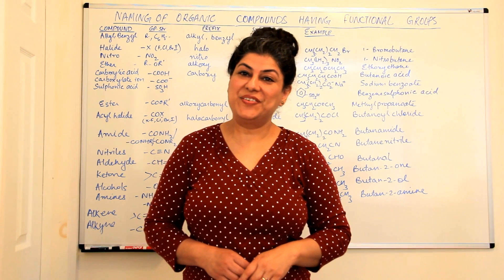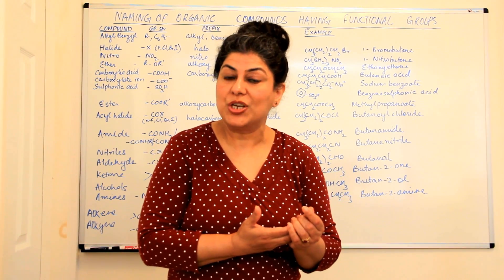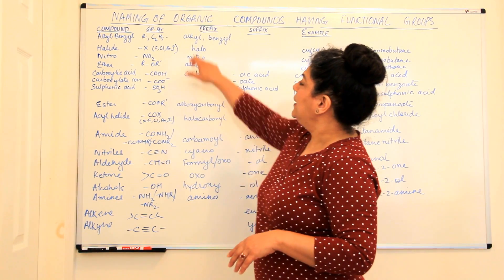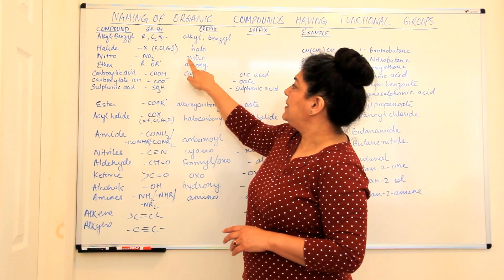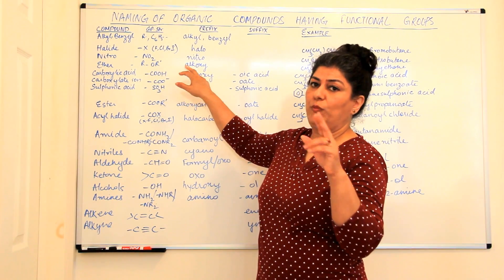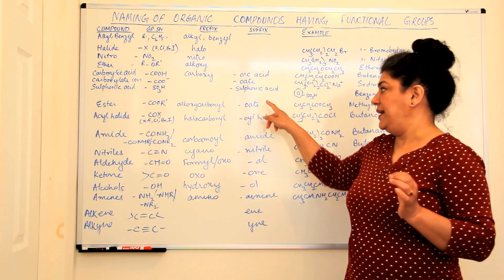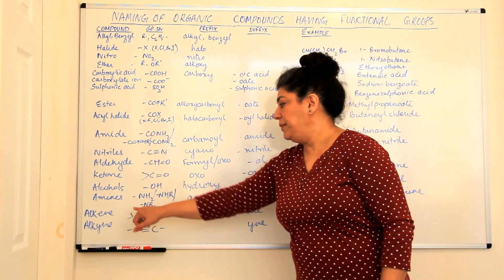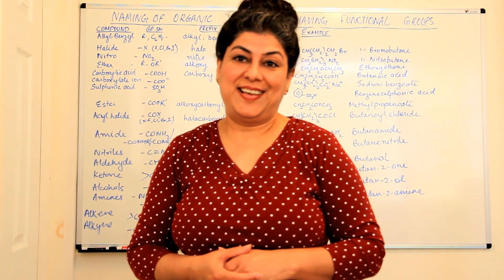XI- Ch 12 # 12 - IUPAC Nomenclature (Part 4) of organic compounds having functional groups.